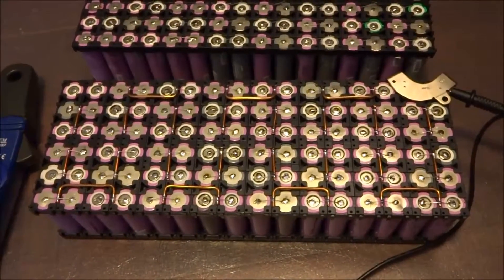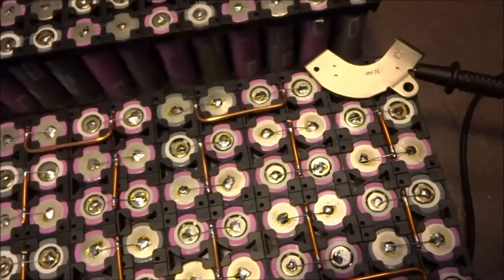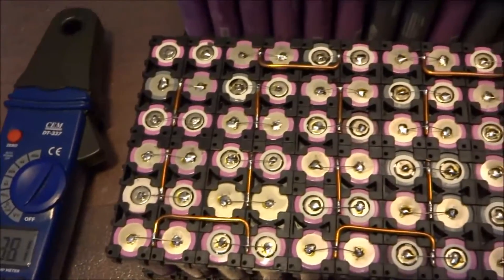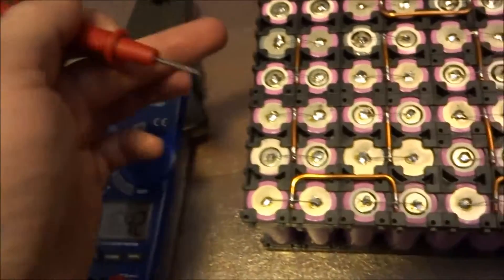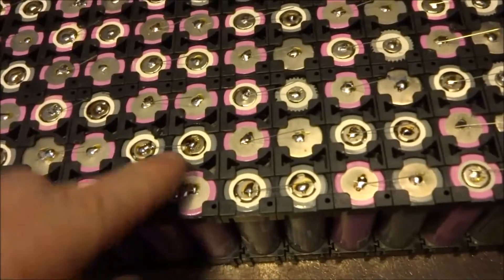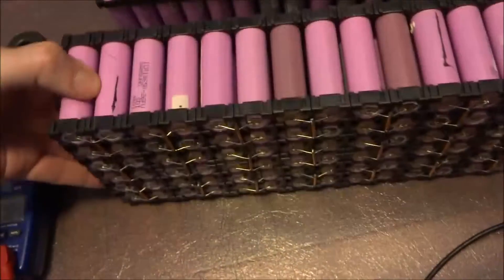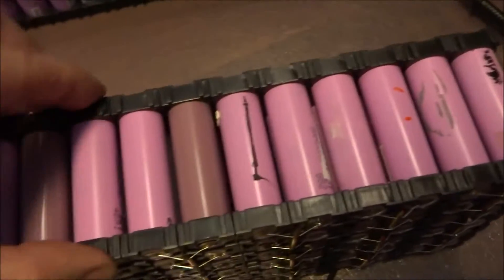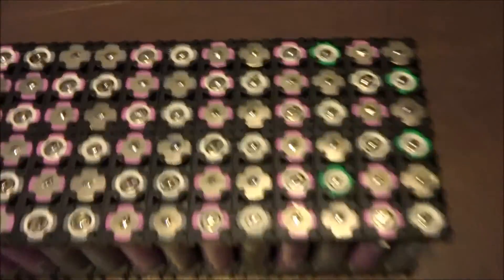Nissan LEAF range extender pack build Pt.2.1 (prototype pack)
Building my prototype range extender pack from my highest capacity 18650 cells. Using 96 cells in series, 2 in parallel, I will obtain approximately 1.8 kWh.